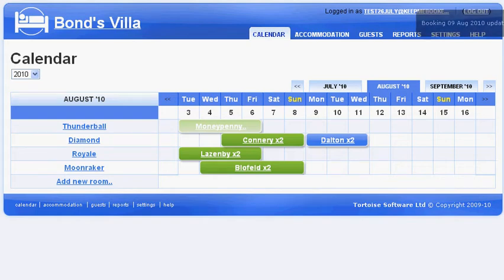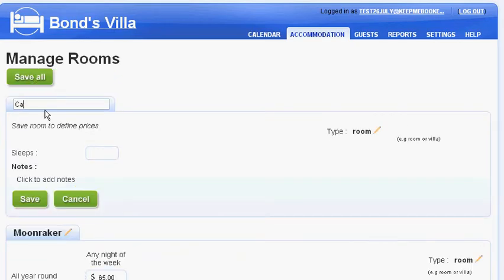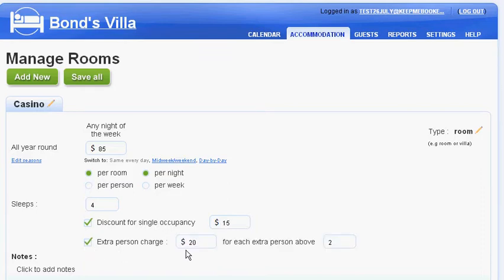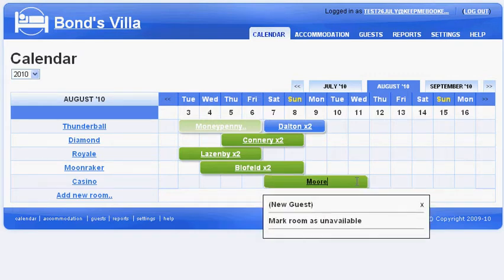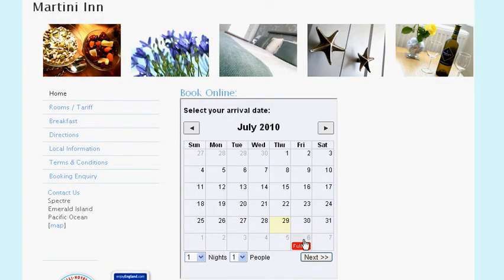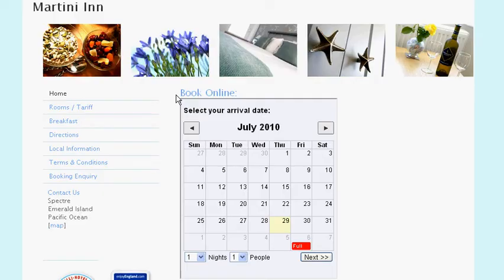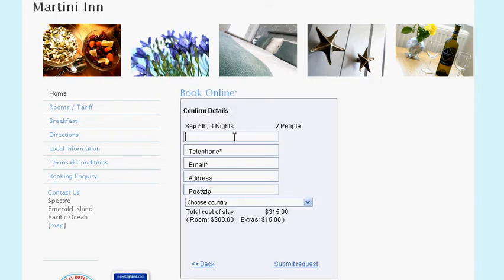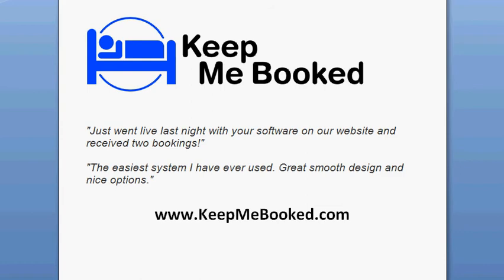KeepMeBooked Demo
Shows how to use KeepMeBooked to accept online bookings for your B&B or guesthouse website.